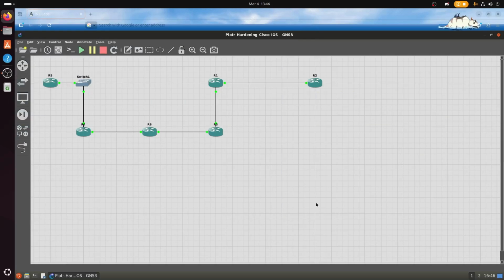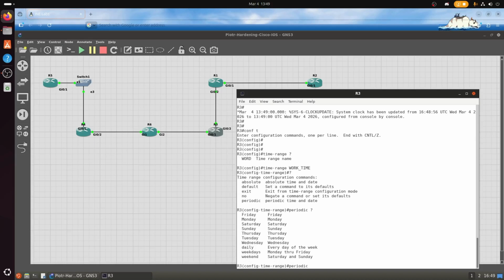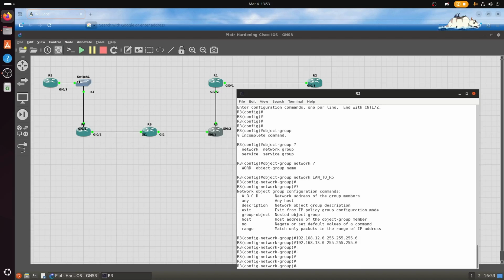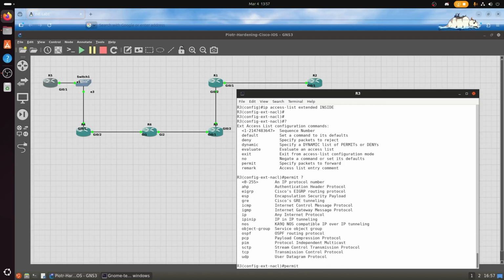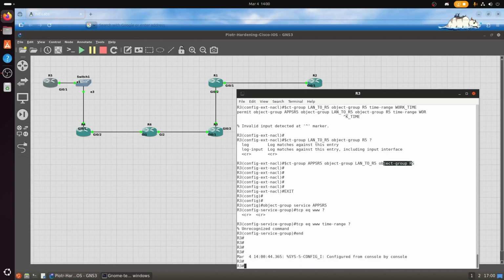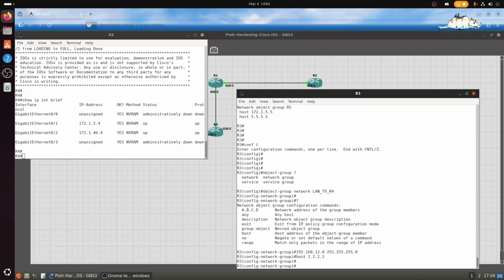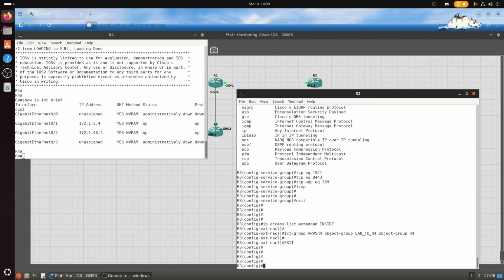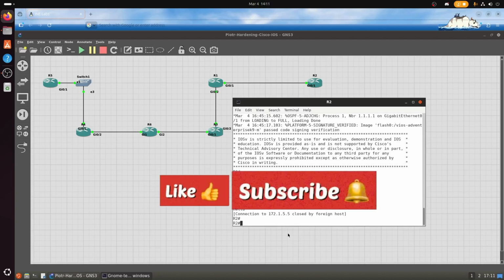ACL Object group